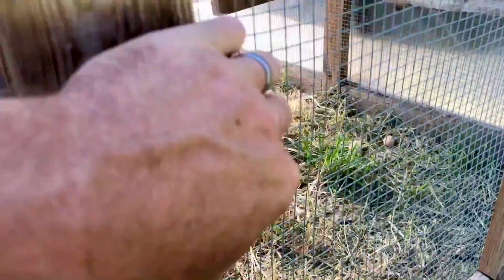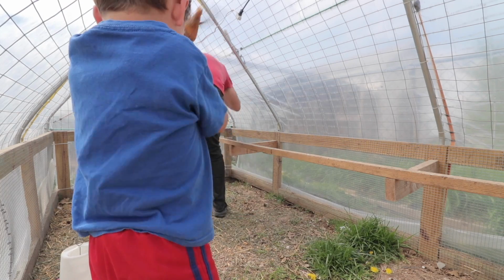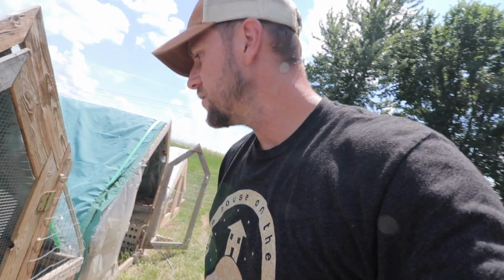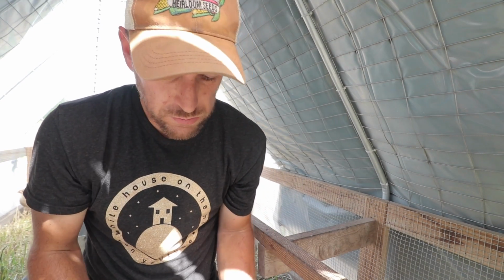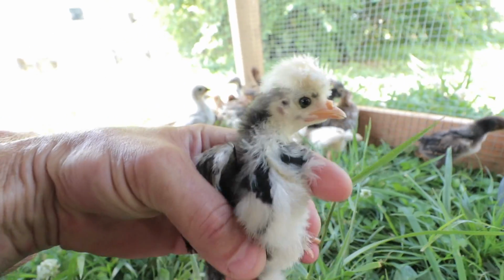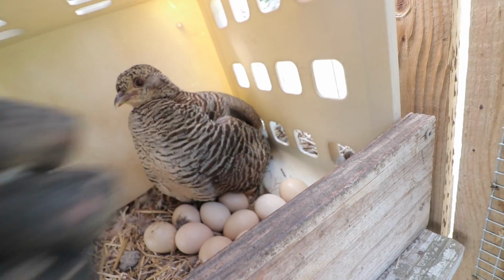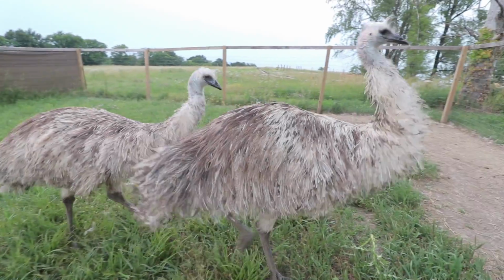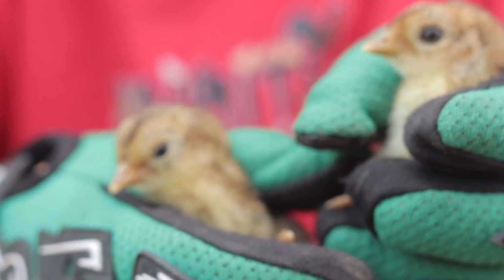The beauty of EXOTIC pheasants hatching their own eggs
Ember, our Red Golden Pheasant, has been sitting on 15+ eggs for awhile. Will they finally hatch…
↓↓↓↓↓↓↓ Click “Show More” for resources ↓↓↓↓↓↓↓

MUSIC IN THIS EPISODE:
0:00 Sandra Marteleur - Varyra
1:00 Smartface - Beauti Ful
3:12 Rand Aldo - Breathing Like the Pastures
5:46 Cody Francis - The Next Chapter
6:46 Lama House - Himitsu
7:59 April Moon - Another Breakdown
8:49 Dayon - I Want You to Stay
11:27 Moorland Songs - Return Home